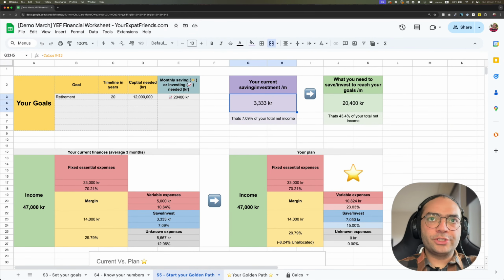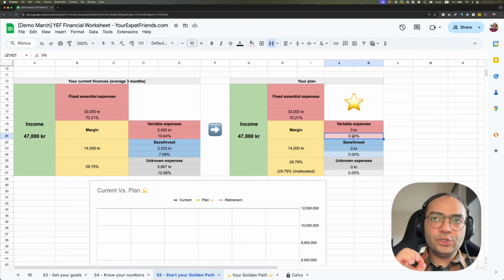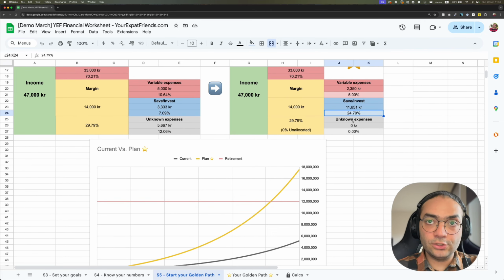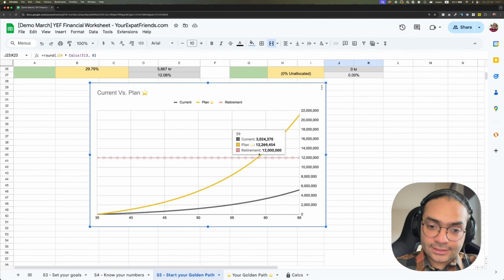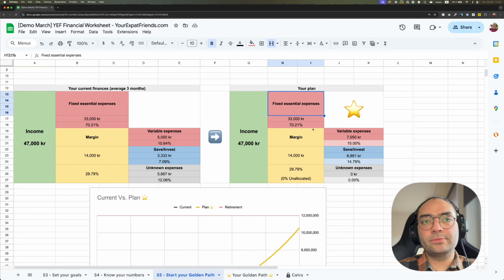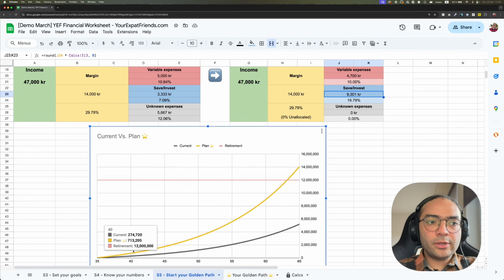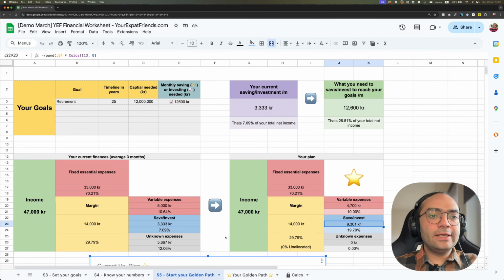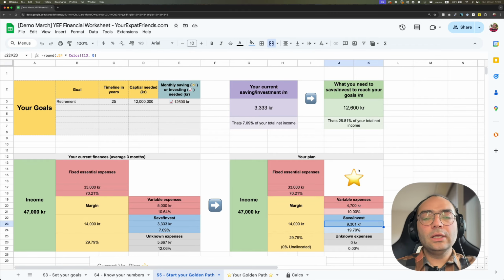S04L15 Reallocate your margin to reach your goal